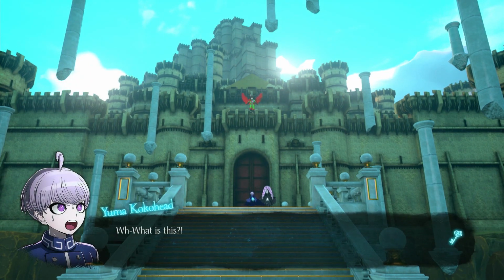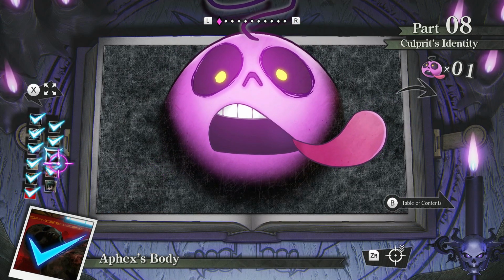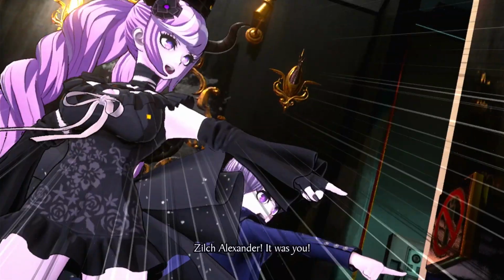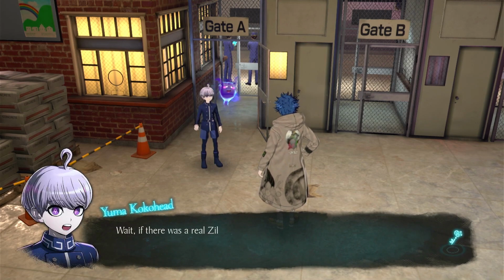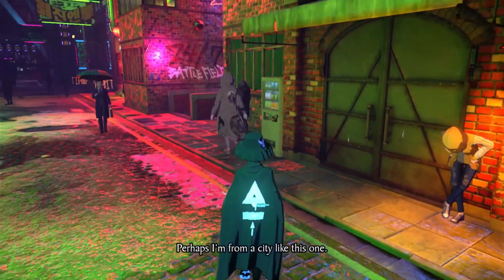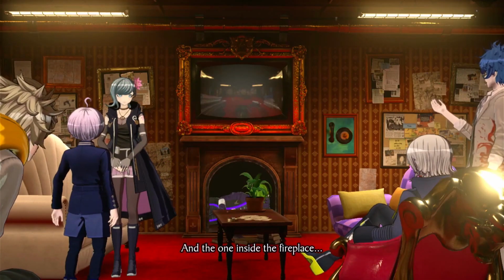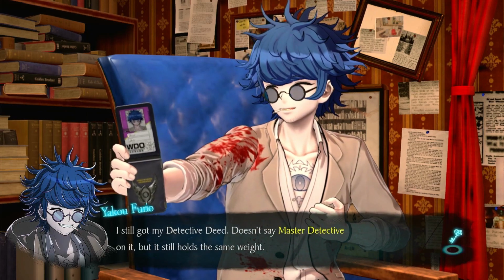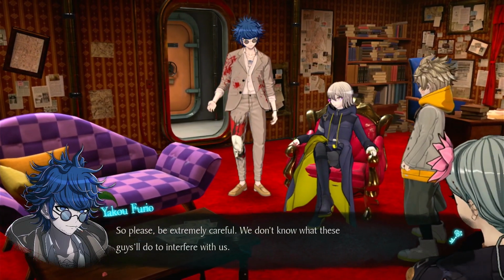MEETING THE DETECTIVES | Master Detective Archives: Rain Code [PART 4]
Yuma discovers the truth of the Amatarasu Massacre and meets the detectives of the Nocturnal Detective Agency...and hopefully these ones won't die within two hours of meeting them lol